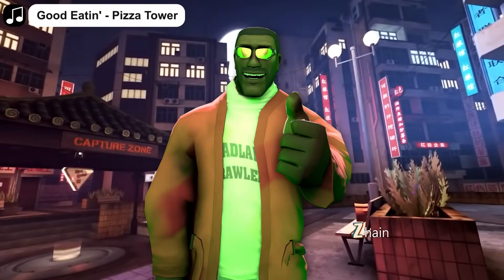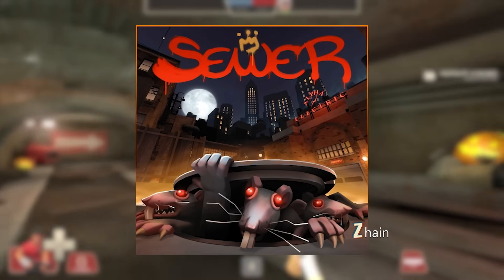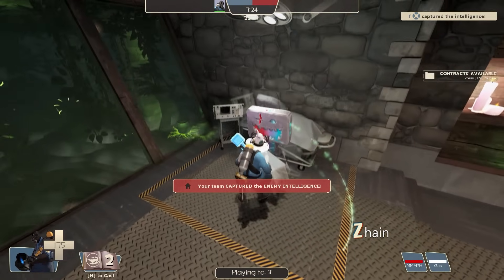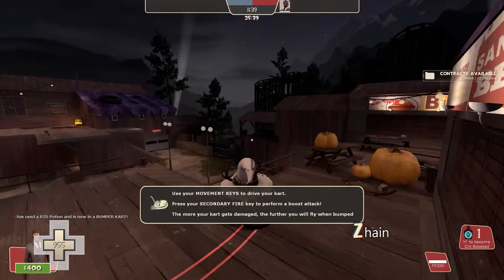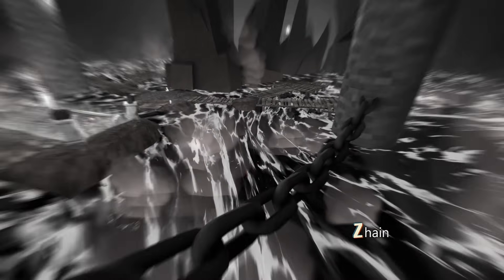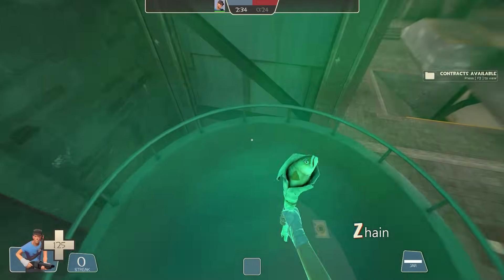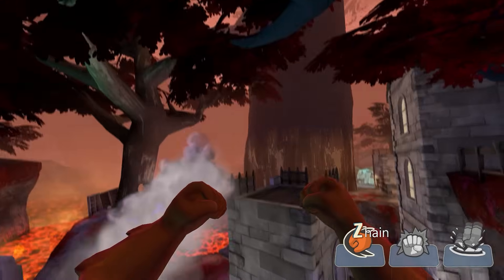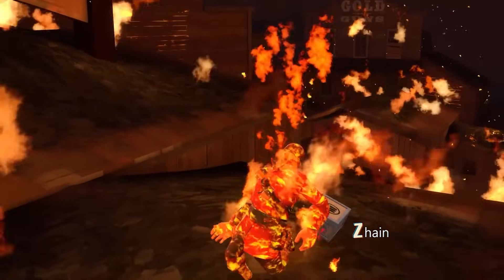TF2 HALLOWEEN UPDATE IS COMING